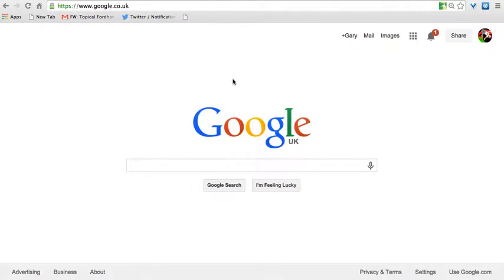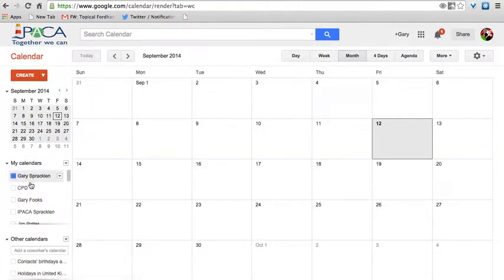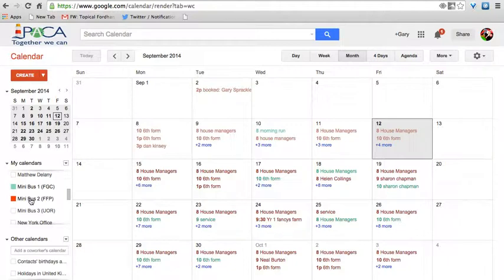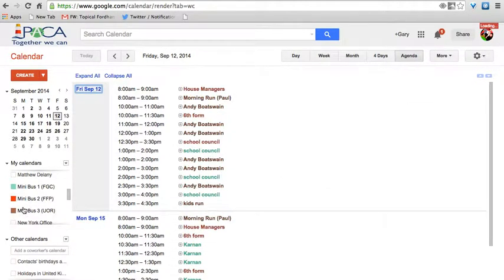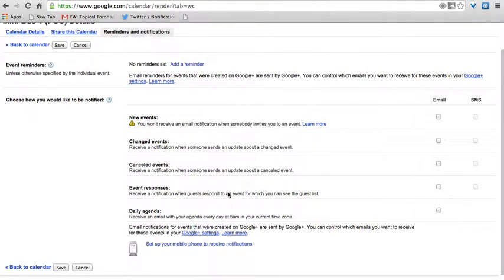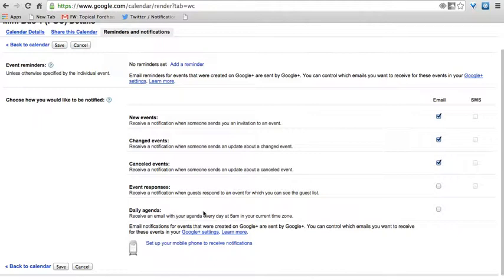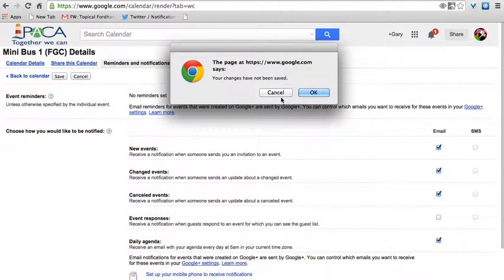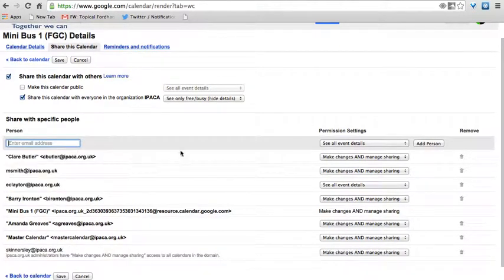Google Calendar Notifications